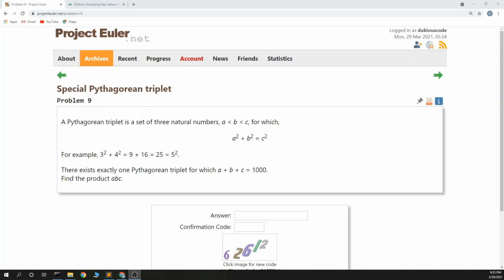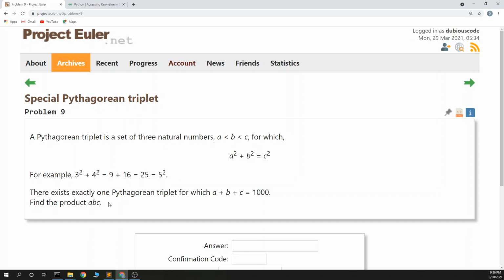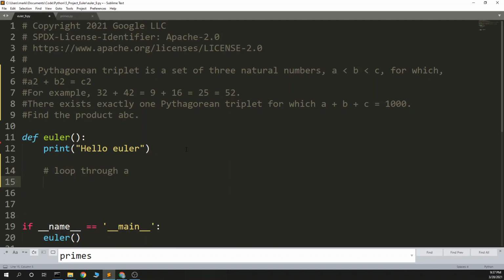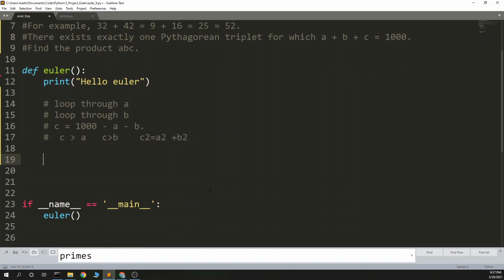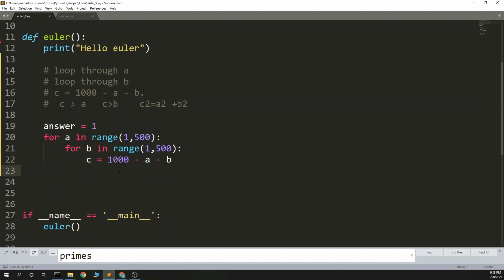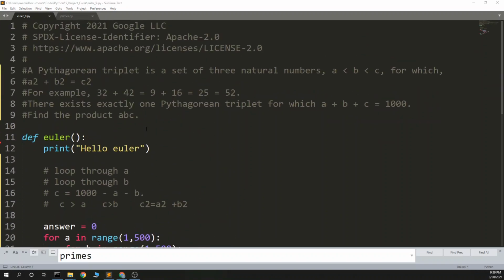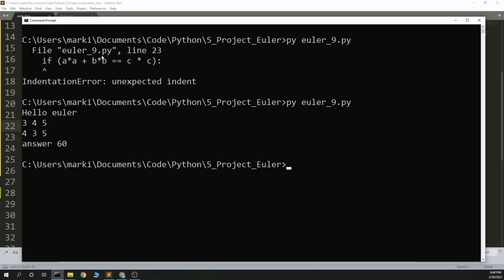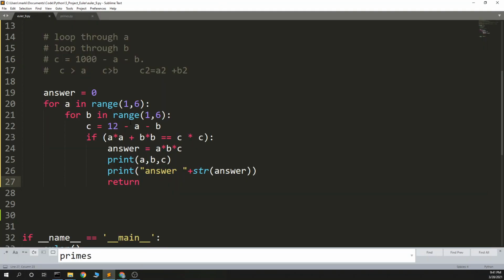Project Euler #9 In Python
This was a fun one.  We know a 3,4,5 triangle.   It turns out there are other perfect squares.  So we find every combination of positive a,b,c  where a+b+c = 1000   and then check if a^2 + b^2 = c^2.

I ran A and B up to 500 but I suspect it could have been less since C needed to be greater than A or B

All code